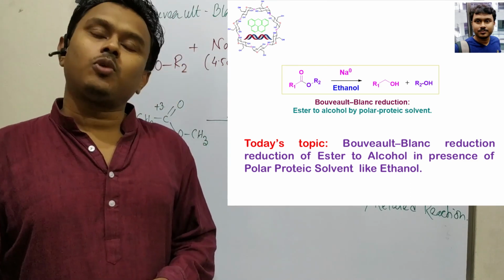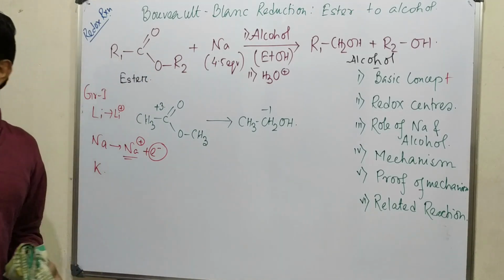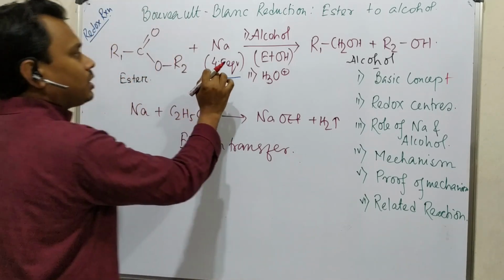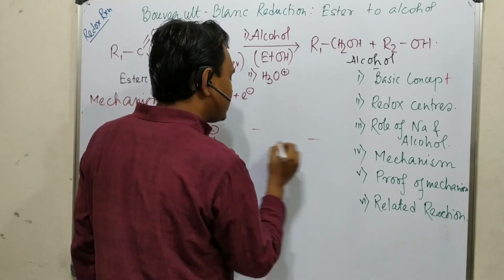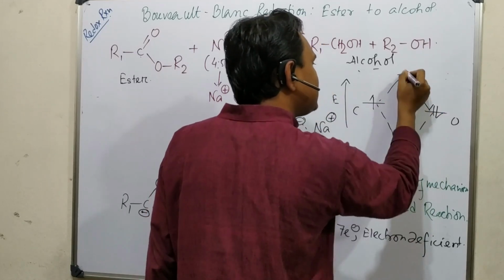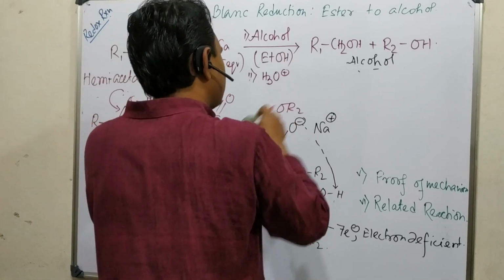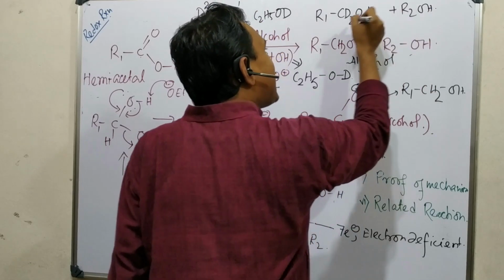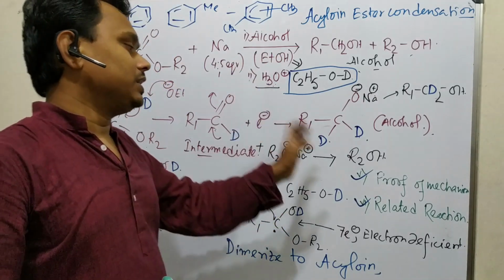Bouveault–Blanc reduction: Basic Concept and Mechanism.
In this lecture, I have explained the Bouveault–Blanc reduction i.e. reduction of the ester to the corresponding two alcohols in presence of metallic sodium as reducing agent in a polar proteic solvent like ethanol as the source of the proton during the reduction process. I have described the basic concept and complete mechanism of this reduction. Additionally, I have also provided proof for the reaction and its mechanism. A similar type of sodium dissolved metal reduction reaction (like Birch reduction, Acyloin Ester condensation) videos I have made and I shall upload in the near future. Audiences are requested to watch those videos. Links are provided below.

For "Birch Reduction (Part 1): Basic Concept and Reduction of Alkyl Substituted Arenes" please click on the link "

For "Practice question about Annulene for CSIR-NET, GATE, JAM etc. exams." please click on the link "